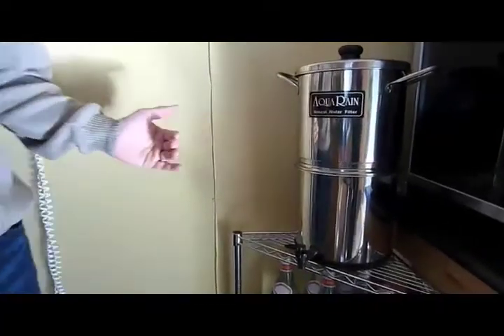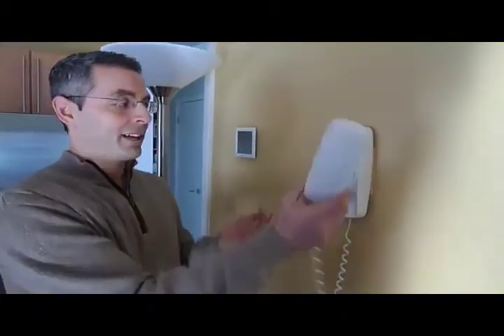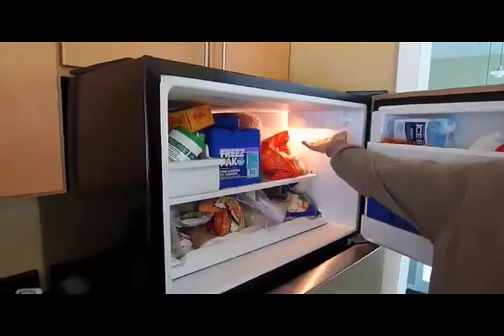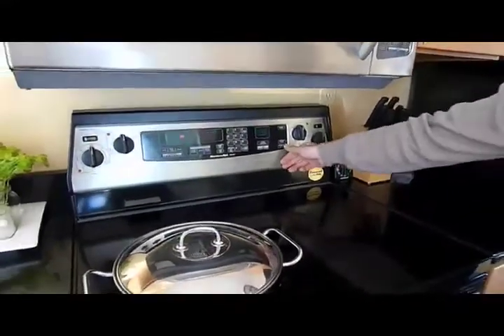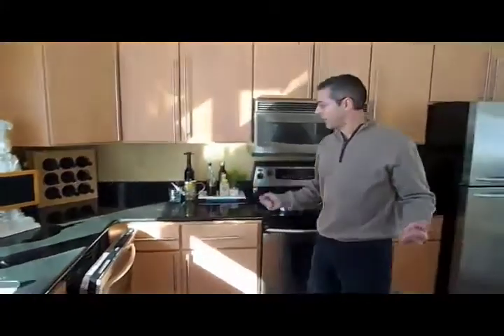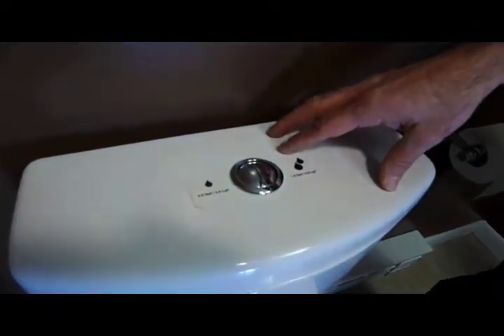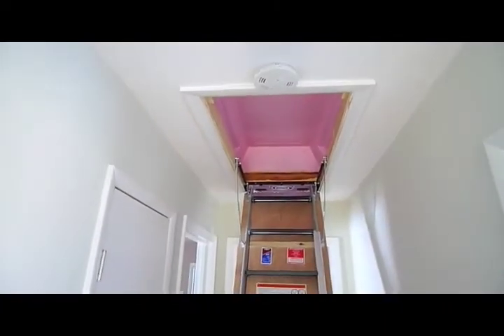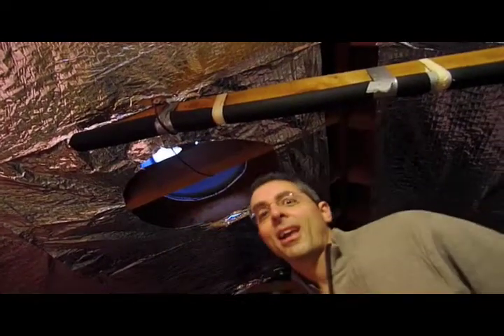Preparing For Peak Oil - Part 2 of 4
Preparing for Peak Oil One family prepares for peak oil by converting their home to a net-zero solar powered home, becoming more self-sufficient and making energy efficiency improvements.

Video 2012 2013 World oil supply crisis may cause global inflation, unemployment, and depletion of other energy sources.  Peakoil documentary save money cut cable bill haircut aquarain water kill-a-watt TED The Energy Detective grieving peak oil solar pv array inverter family survival world oil supply depletion high demand alternative fuels  global warming crisis understanding howto explaining petroleum future apocalypse end crash energy inflation gas gasoline prices unemployment fuel finance simmons heinberg martenson martensen kunstler powerdown supplies gardening organic garden sustainable permaculture living crops tips ideas tools home house